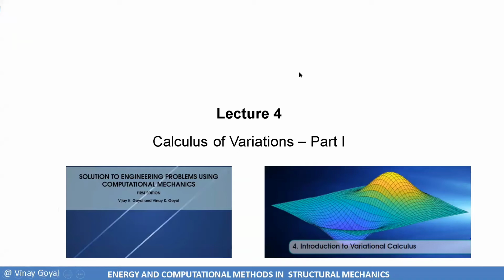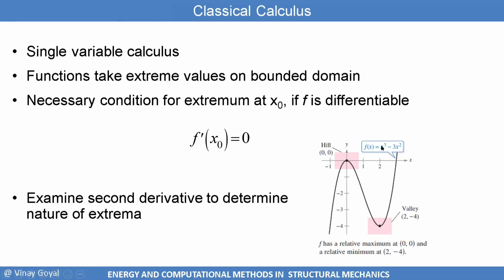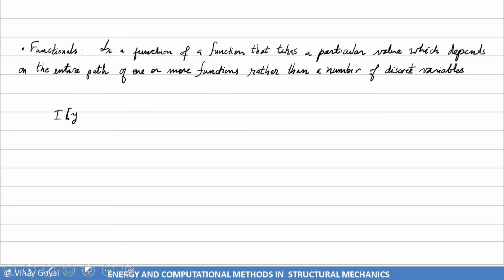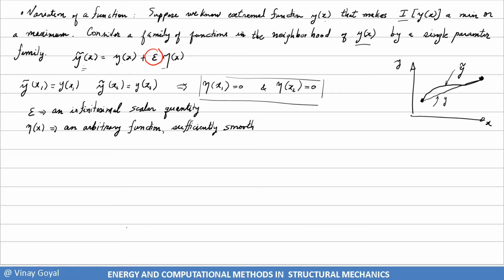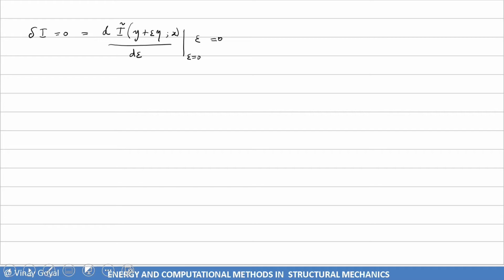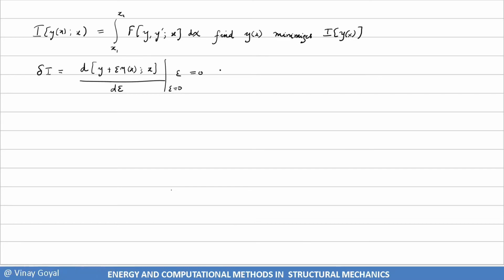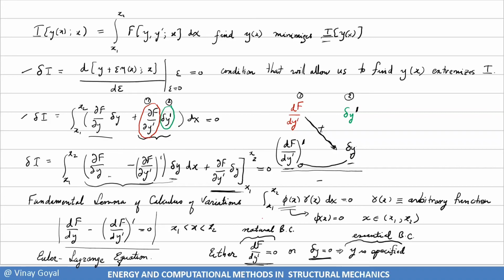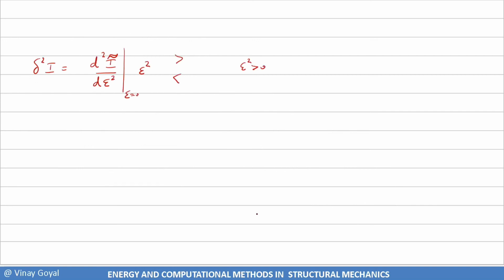4. Energy Methods and Computational Mechanics - Lecture 4 Calculus of Variations, Part I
In the lecture we will go through the concepts of calculus of variations, which plays an important role in the derivation of structural theories, forms the foundation of approximation theories, and is the backbone of finite element analysis.